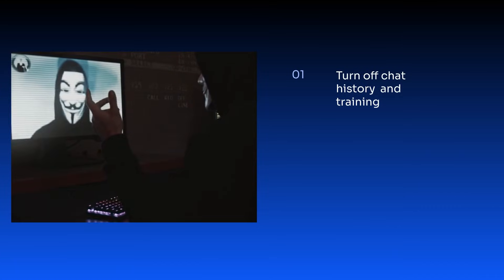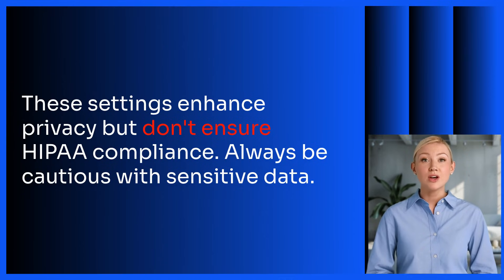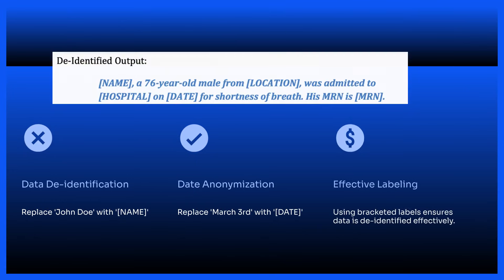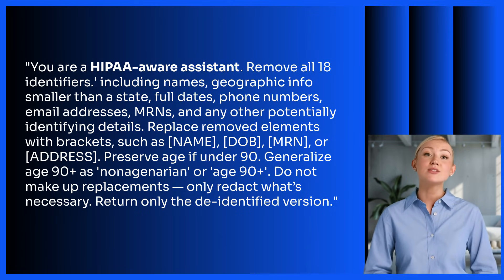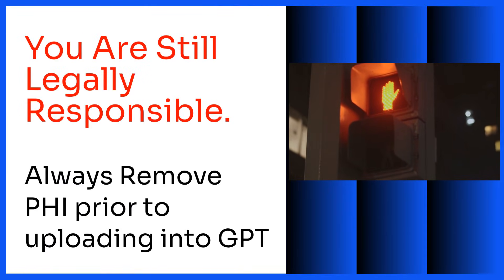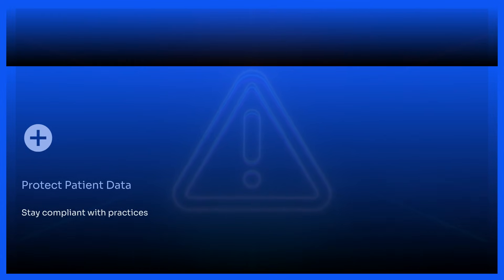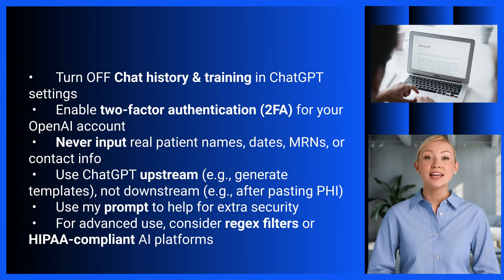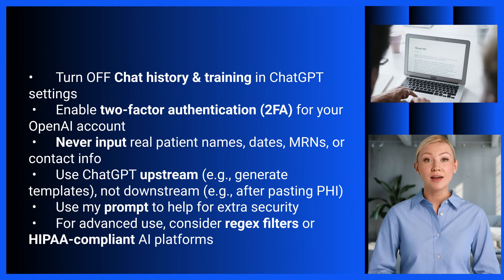HIPAA + ChatGPT: What Every Physician Needs to Know in 2025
🔒 Ensuring HIPAA Compliance: Safe AI Usage in Healthcare | Dr. Ash’s AI Assistant Explains 🔒 Are you using ChatGPT or other AI tools in your clinical practice? 🧠 Before you do, make sure you’re staying HIPAA compliant! In this essential video, Dr. Ash’s AI assistant walks you through how to responsibly use AI in healthcare while protecting patient privacy.

✅ IN THIS VIDEO:
• What HIPAA compliance means in the age of AI
• How to de-identify patient data before input
• Why turning off chat history/training is crucial
• How to enable 2FA and secure your AI access
• Why your legal/compliance team must stay in the loop
• FREE downloadable toolkit for safe AI integration

🛡️ TIMESTAMPS:
00:00 – Intro: Why AI in healthcare must be secure
00:30 – What HIPAA requires in clinical settings
01:05 – Privacy-first settings for ChatGPT and beyond
01:23 – Simple ways to de-identify patient info
01:49 – Using prompts to stay compliant
02:38 – Understanding your legal responsibilities
03:11 – Final checklist and summary
03:52 – Resources and next steps

💼 Consult your legal/compliance department before deploying any AI system into patient workflows.

• Instagram: @AskDoctorAsh – Daily AI tips for clinicians!